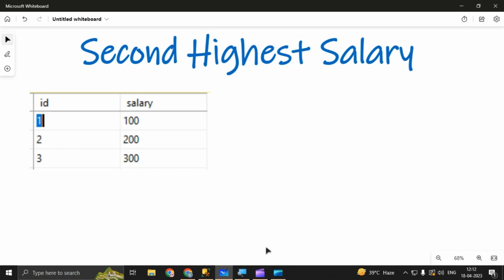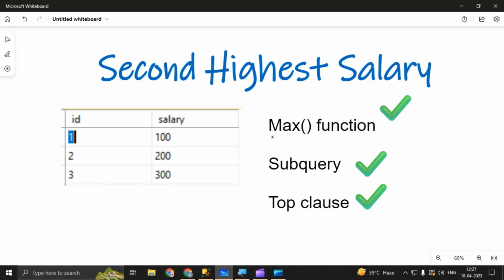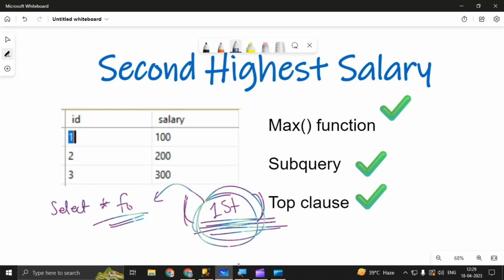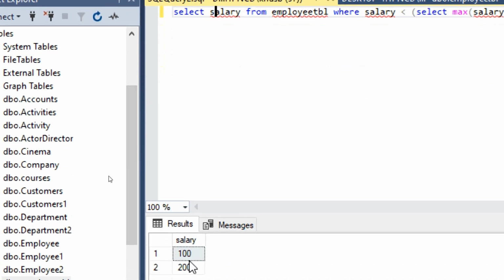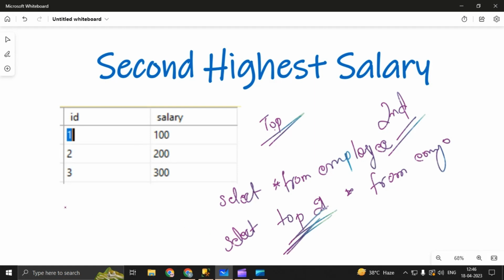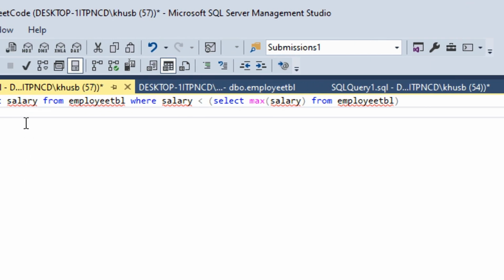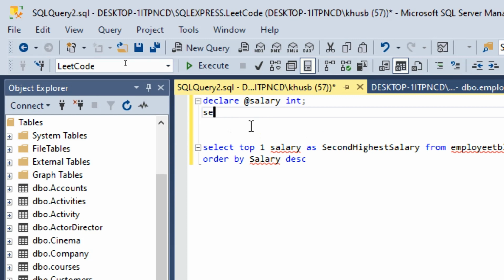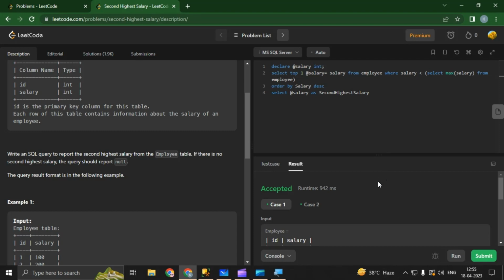Second Highest Salary | LeetCode | Max function | Top Clause | Sql Interview Question | SQL Query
Write an SQL query to report the second highest salary from the Employee table. If there is no second highest salary, the query should report null.